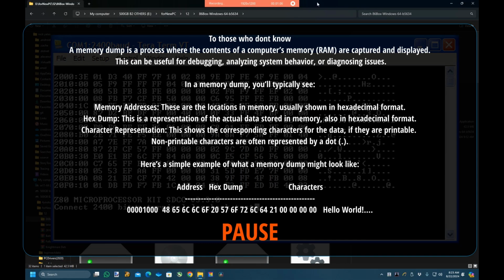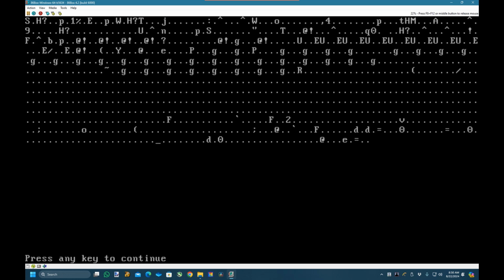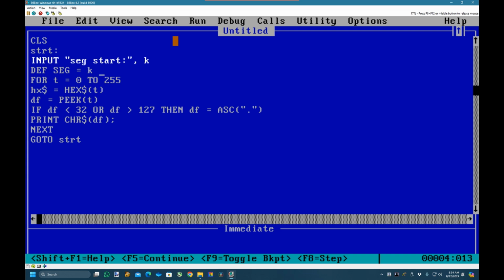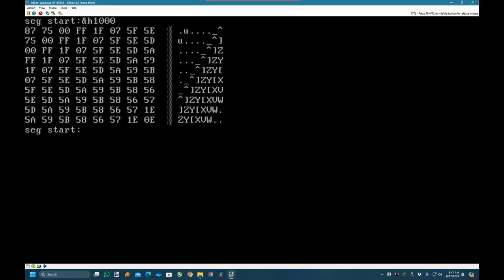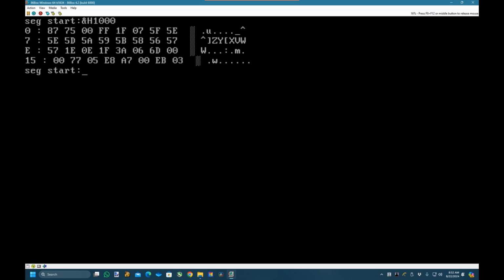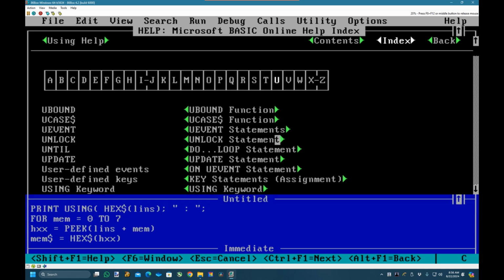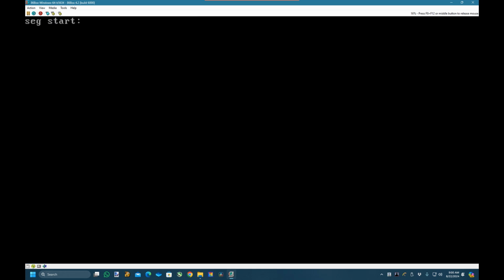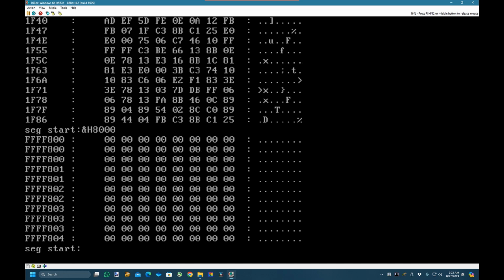86box memory dump code in QBX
In this video were showing how to do a memory dump of the system memory

I tried writing the code in too QB64 however Windows memory protection wont allow snooping
of memory

Logo:
sorry for the toilet joke as iy refers "taking a dump" as going to the toilet for a number twooo

actual pc tested
Played on MSI B450M-Mortor Max,Ryzen 5 6c 6t - 2600, 32GB-3200-DDR4, GTX 1050TI 4GB StormX, W11  23h2